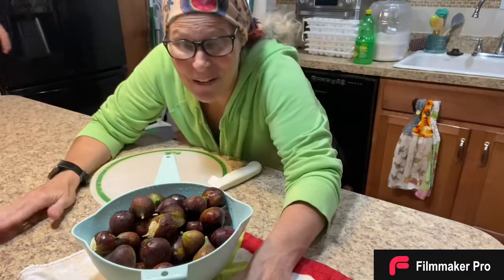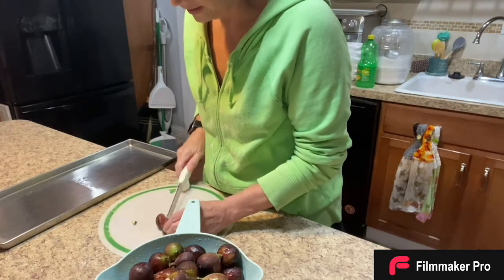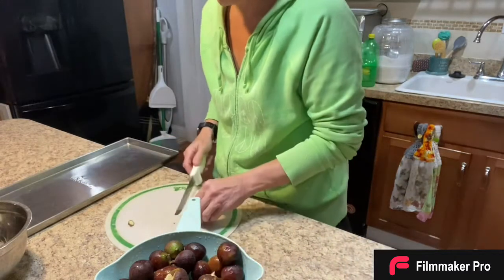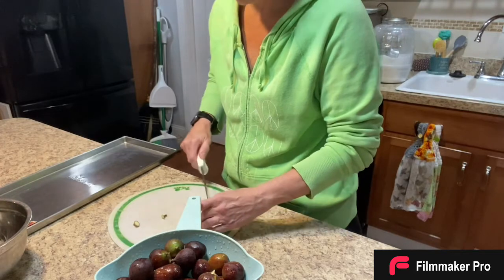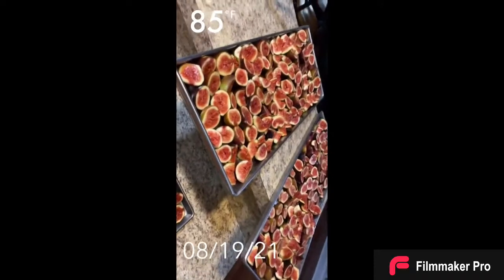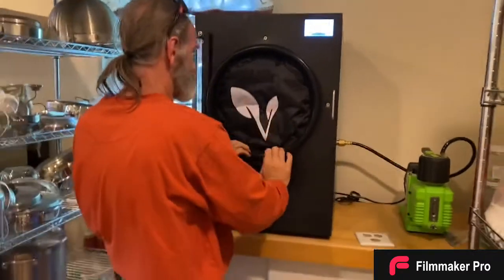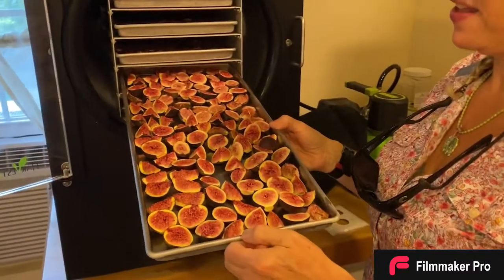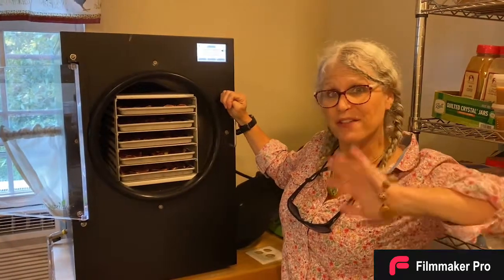Freeze Dried Figs using the Harvest Right Freeze Dryer Five large trays full of figs | Food Preps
Hello y’all just wanted to share that we freeze dried figs and how delicious they are. A great way to store them for long term food storage. It went and quite fast we didn’t pre freeze them.

Hope everyone is having a great weekend.

Take care,
Dawn